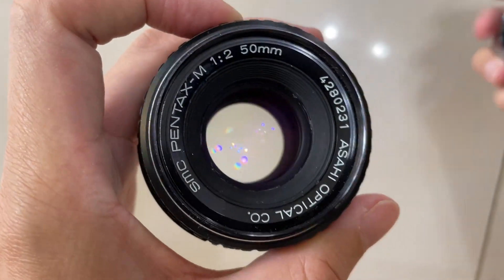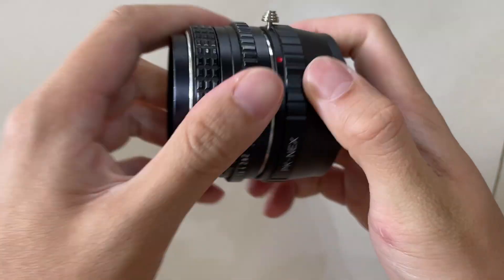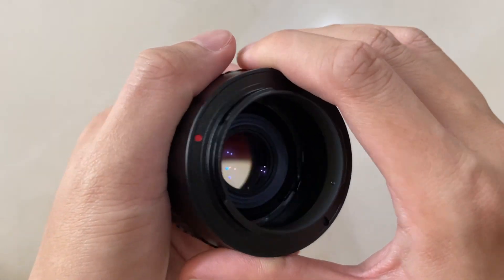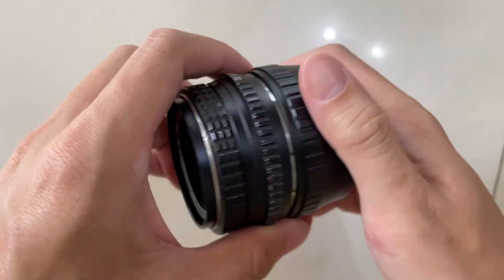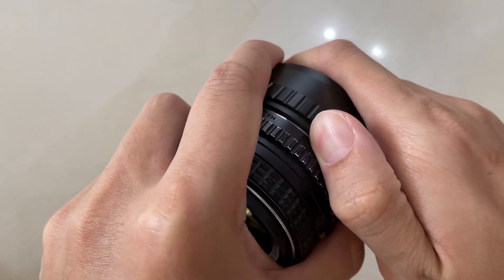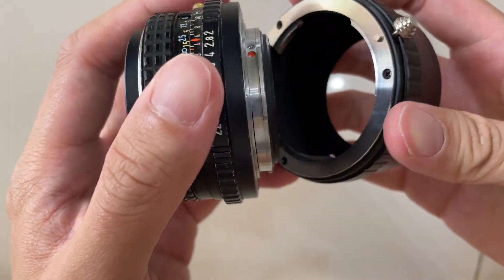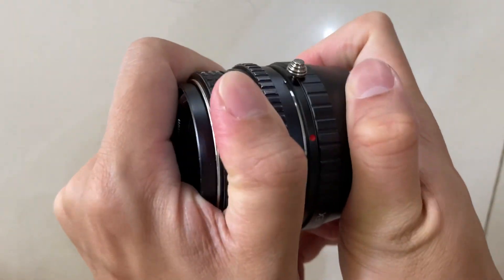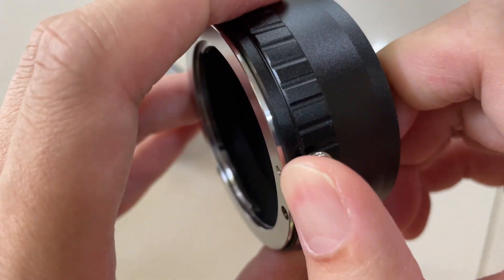How To Use The Pentax to E Mount Adapter on Pentax Lenses Pk - Nex Adapter PK - Emount PK-E PK - E